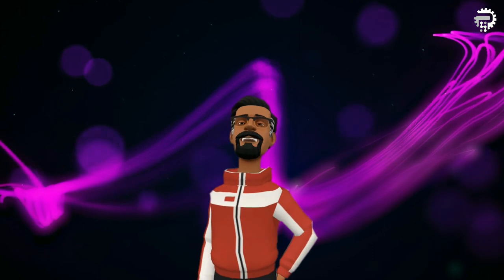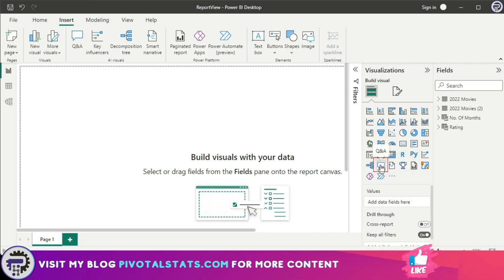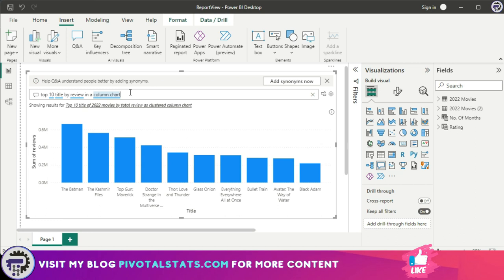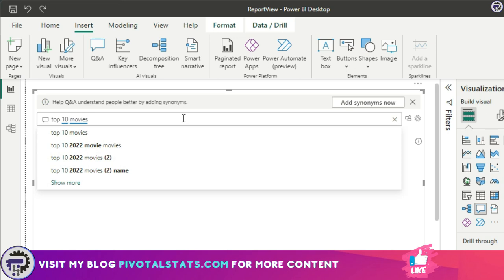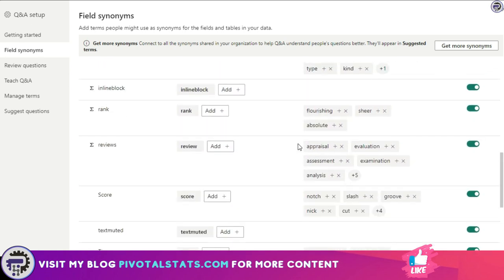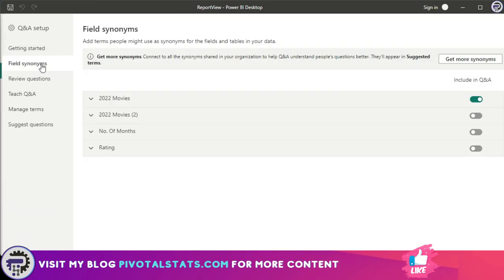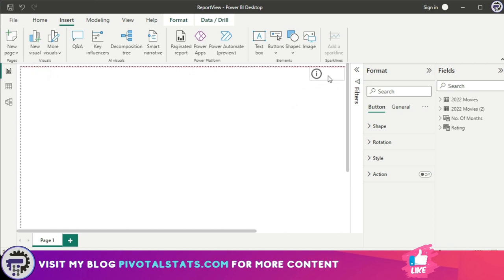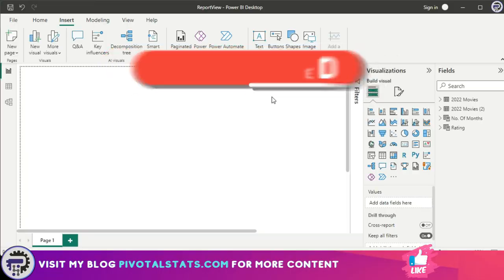AI Visualization - Implement CHATBOT quickly using Q&A visual | Power BI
Lets see how we can implement a AI natural language CHATBOT into power bi dashboard with just few clicks.
1. Implementation
2. Key Benefits
3. Adding Synonyms to make it more effective
4. Pro Tip while designing dashboards

Cool tech that I use for these videos :
1. Blue Yeti Microphone
2. LG Ultrawide Curved Monitor